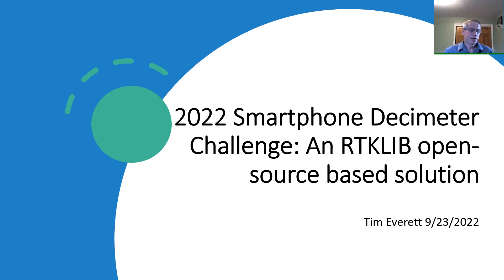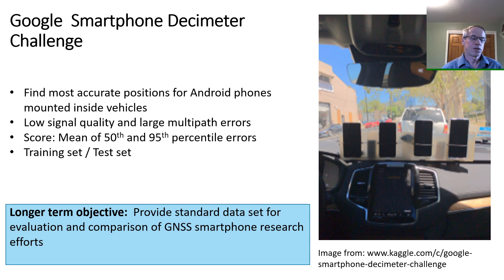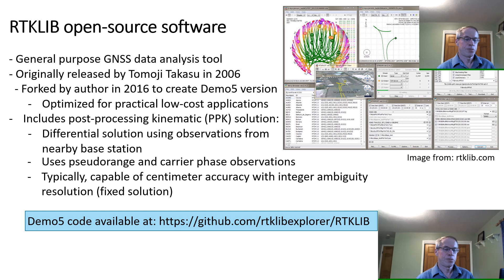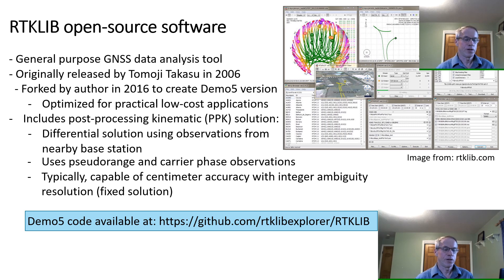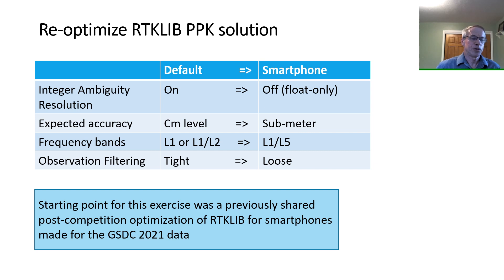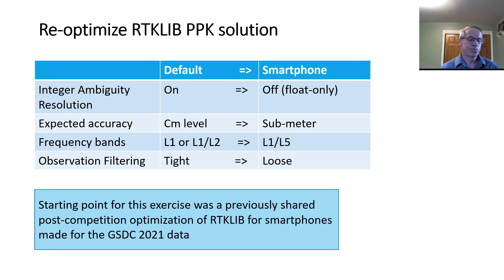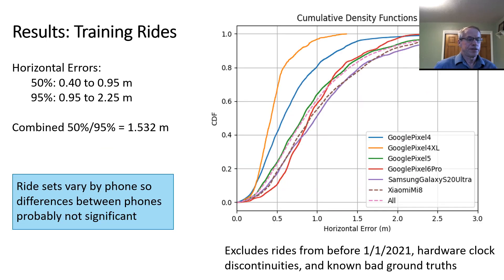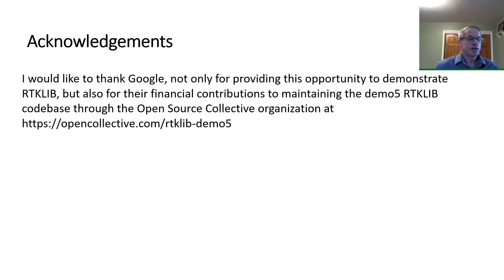6th Place Solution for the Google Smartphone Decimeter Challenge | Kaggle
Tim Everett shares his 6th Place wining solution to the ION GNSS+ 2022 Smartphone Decimeter Challenge which uses RTKLIB.